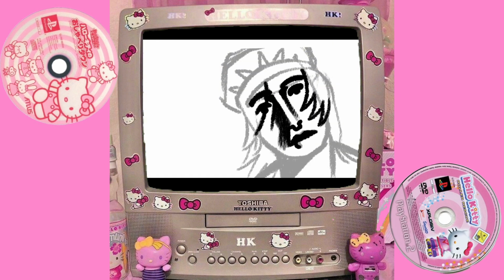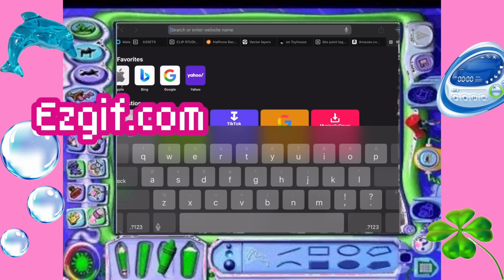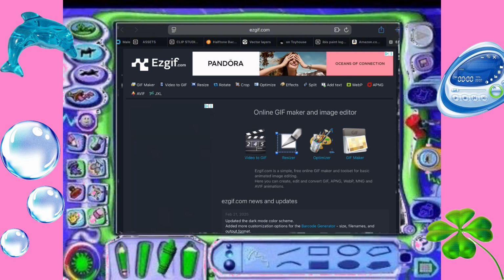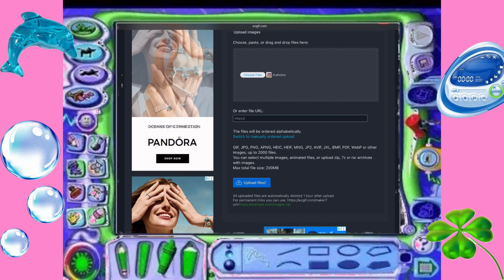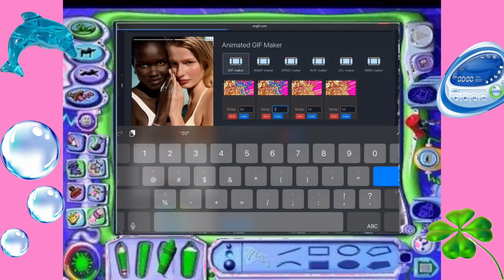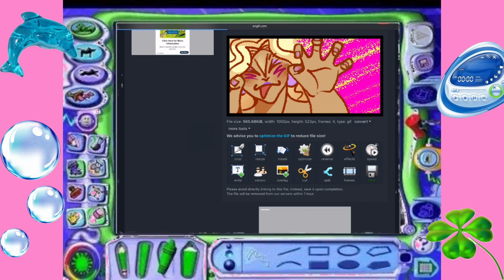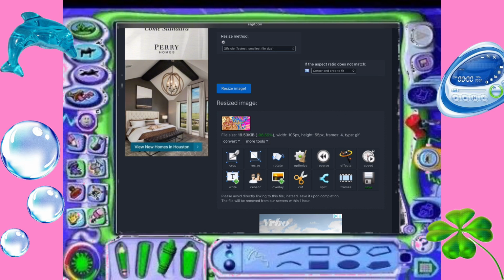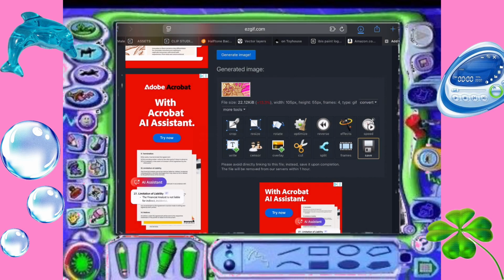LETZ MAKE Y2K STAMPZ OF UR OCS!!!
BRING BACK BLINDING COLORFUL HAND MADE WEBSITES BRING BACK COLORFUL BLOGS BRING IT ALL BACK! Make silly stamps of your silly characters, do it I dare you! ❤️🧡💛💚🩵💙💜🩷

STAMPS WEBSITES!
(Please be careful with FW, most of these sites are VERY colorful/flashy)

Ezgif website to make your stamp come to life!